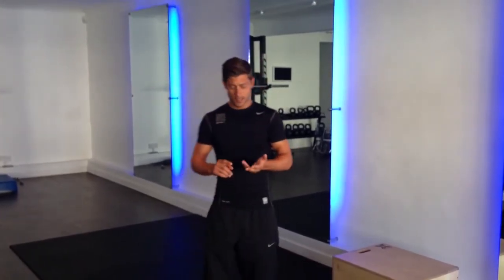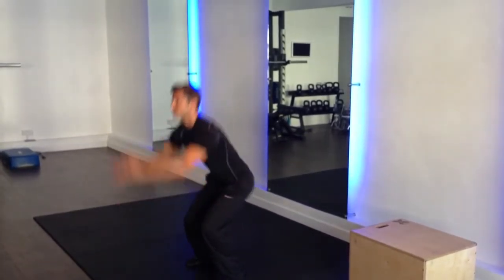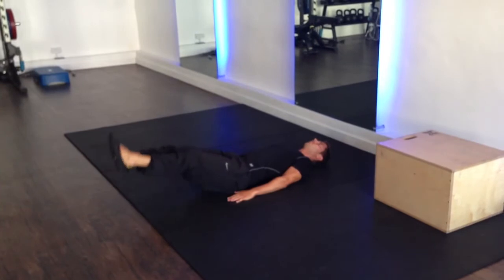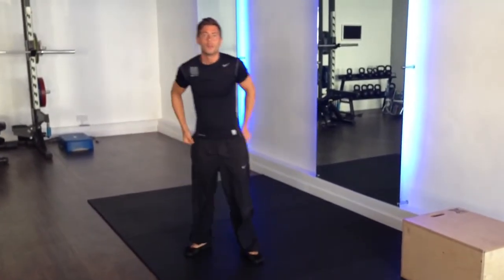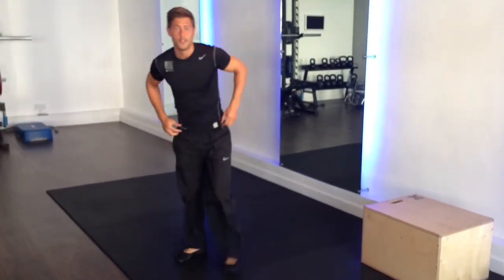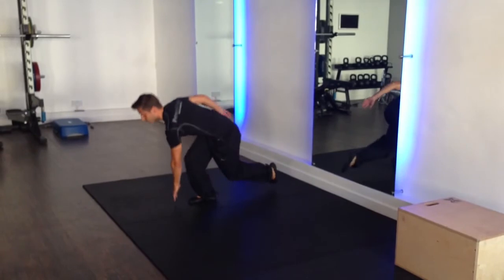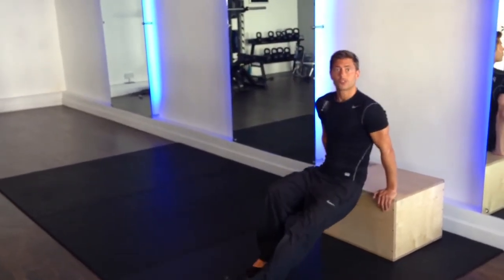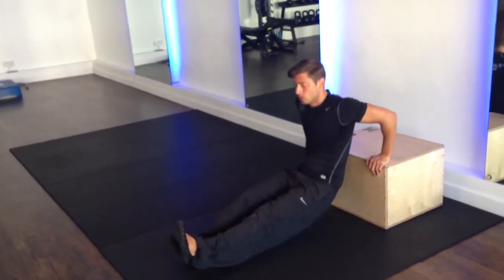Bodyweight Program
A bodyweight program to supplement your bootcamp sessions.